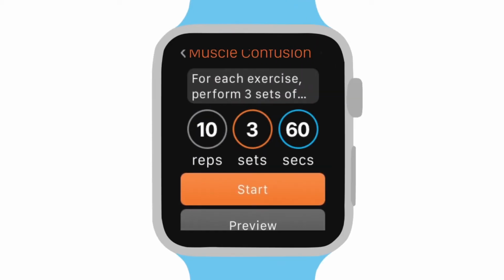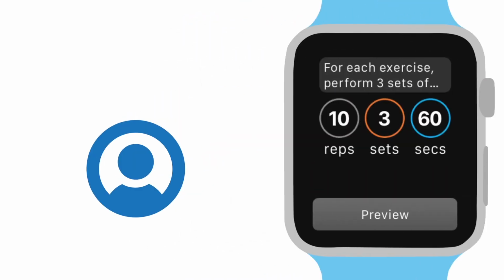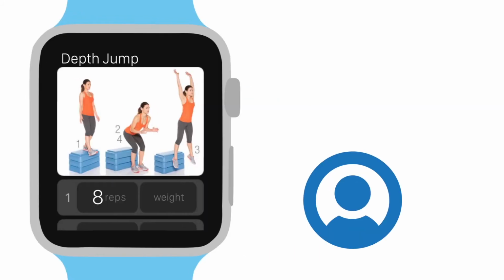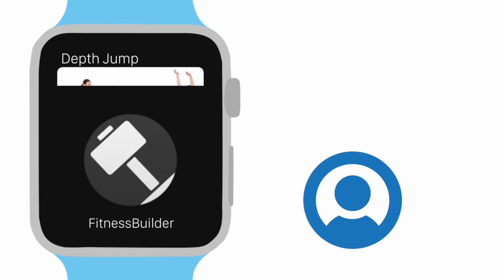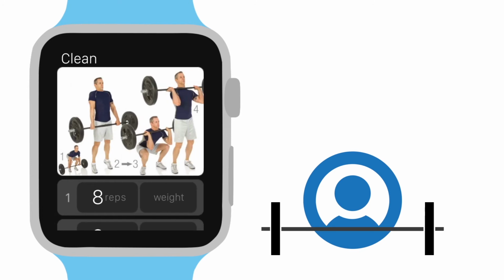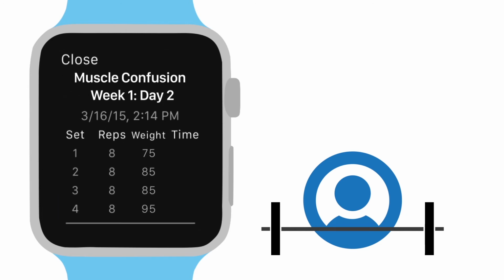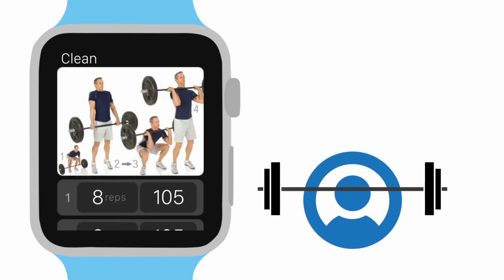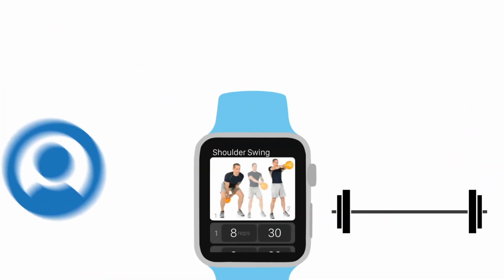FitnessBuilder Enthusiast on the Apple Watch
Now on your wrist with Apple Watch, FitnessBuilder offers the ultimate hands-free way to get your workout on. Our workout-wear was designed from the ground up to display only the precise guidance needed for each session, whether you’re on a plan, performing your own or receiving workouts from your trainer.